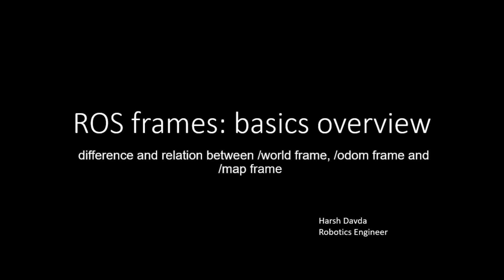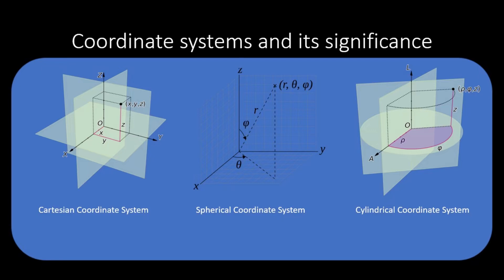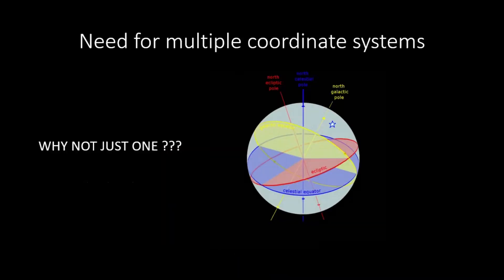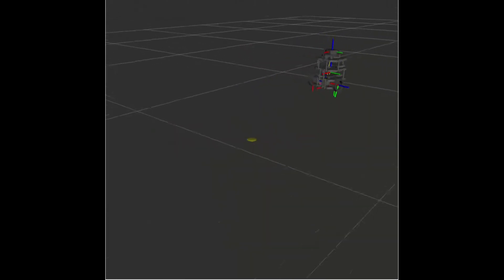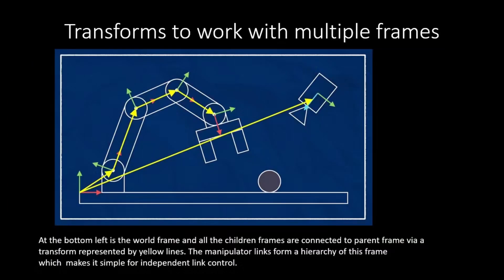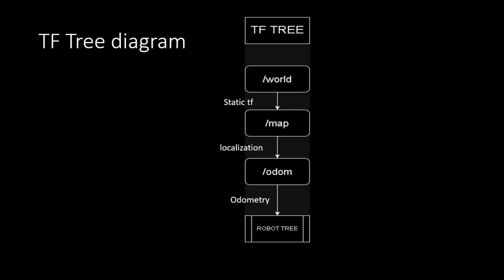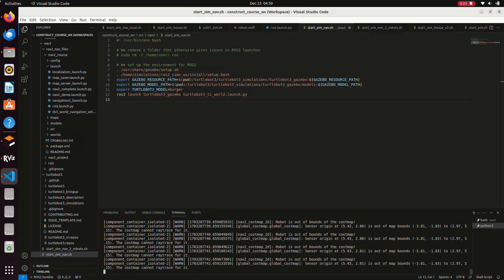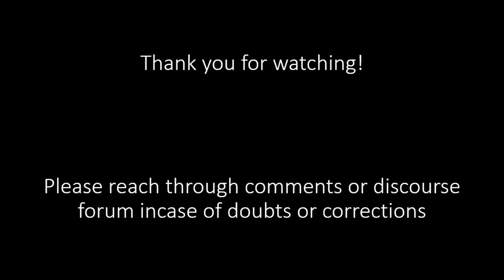What are ROS frames? - basics overview: What are odom, map and world frames in layman terms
*Please enable closed captions*

This video was my attempt to answer a basic question which troubled lot of beginners in ROS regarding frames. I have explained in brief about coordinate systems and frames layman's terms. I have put forth references and recommendations for users to browse for details regarding these topics.

Credits: Beautiful voiceover for core concepts done by @MadhuriShreenivas.